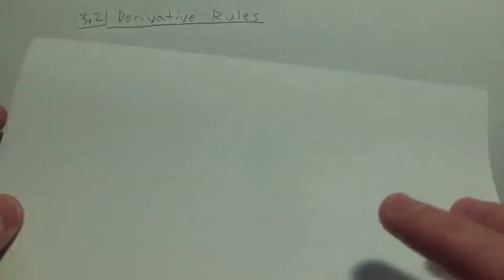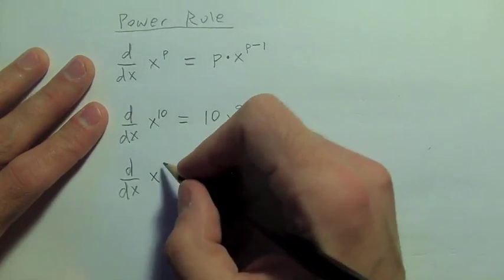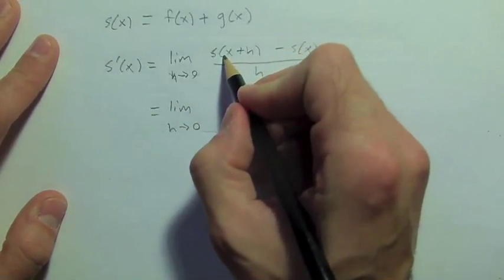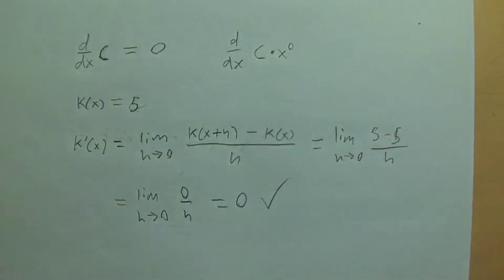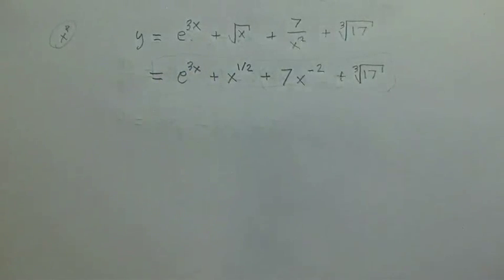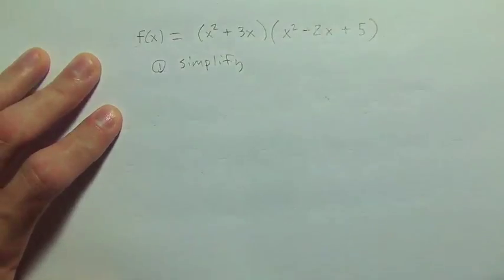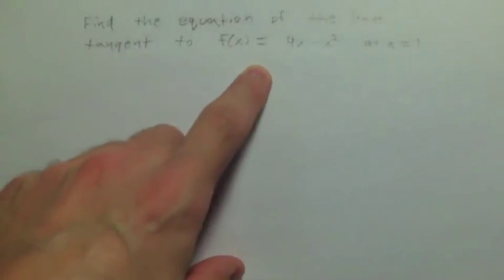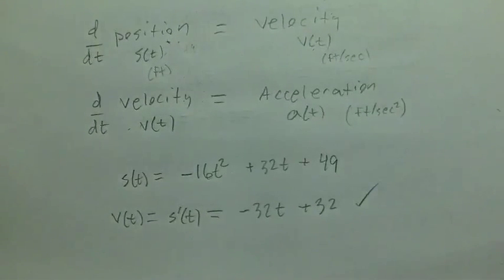Lesson 9: Derivative Rules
Discussion of the Power Rule, Exponential Rule, and other basic Derivative Rules.